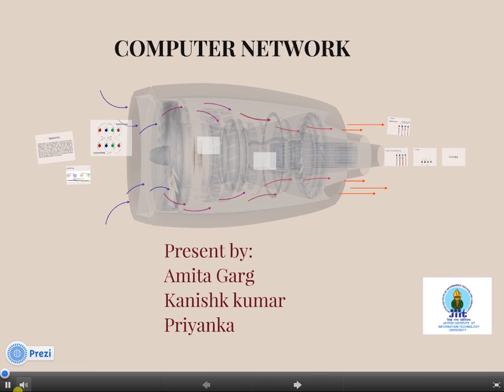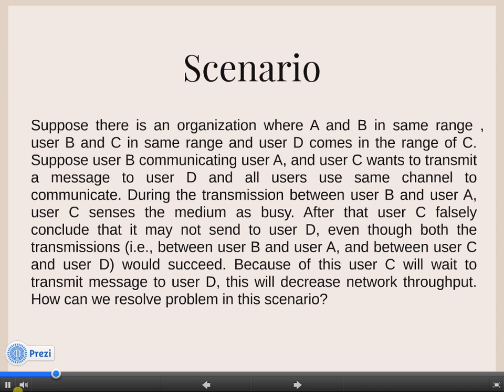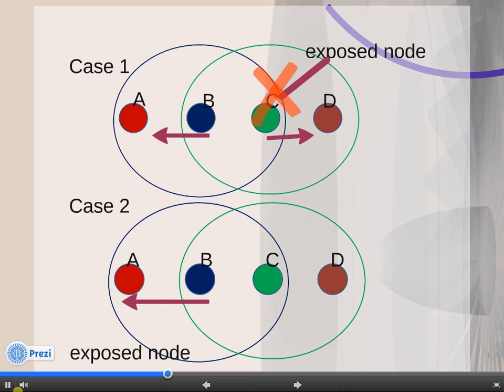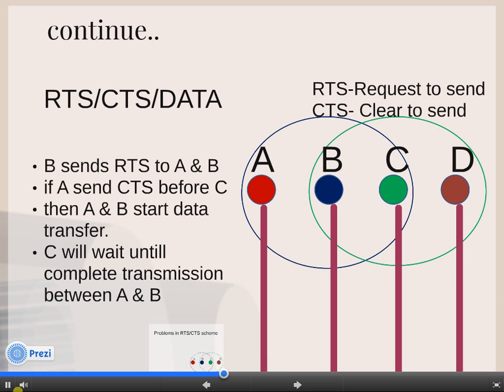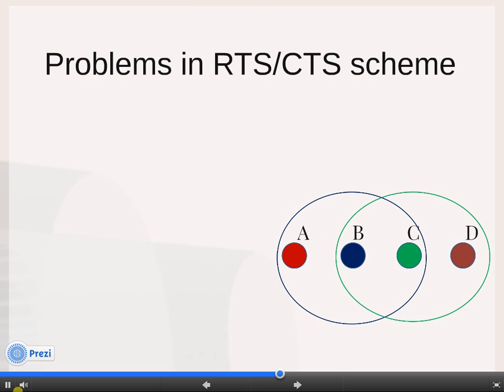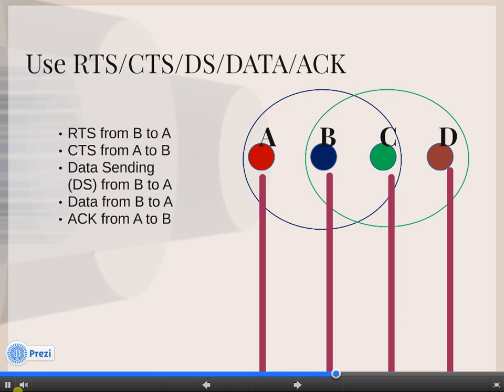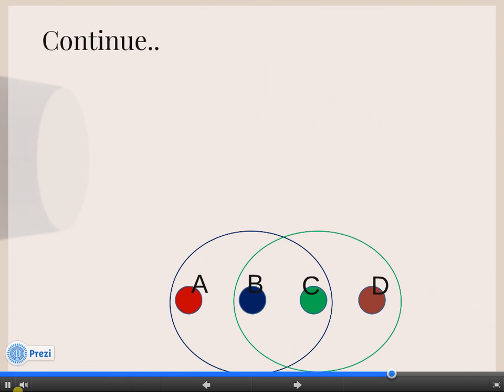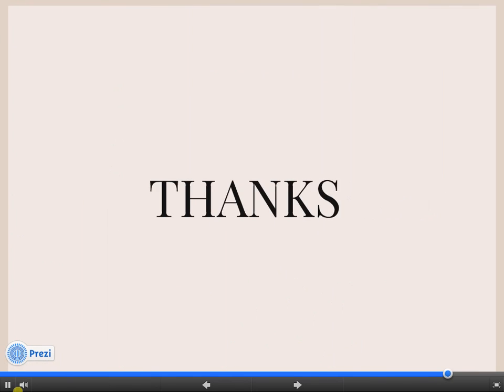exposed node problem in computer network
Exposed node problem generally comes in wireless network. This problem is solved using simple tree and graph data structure.